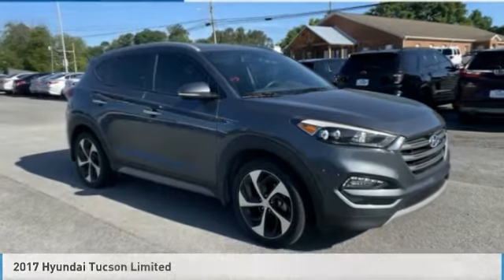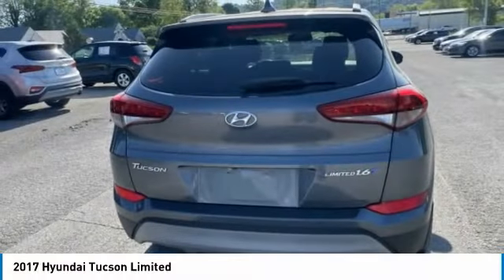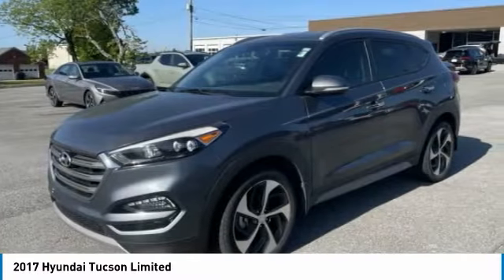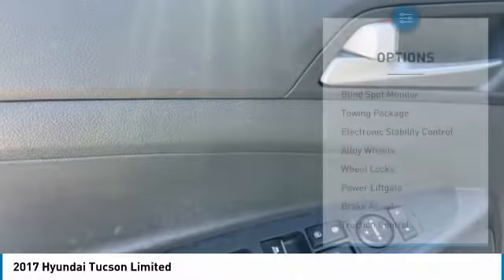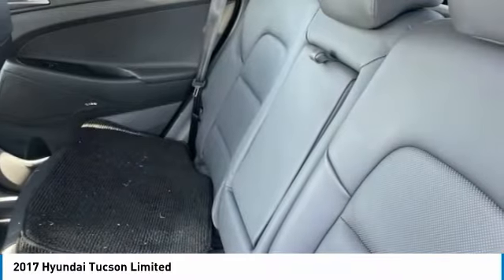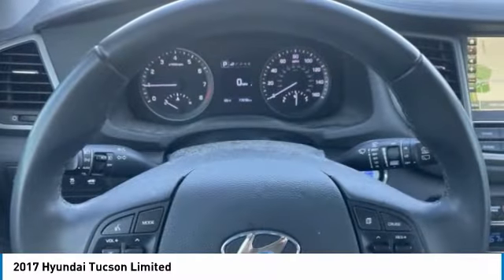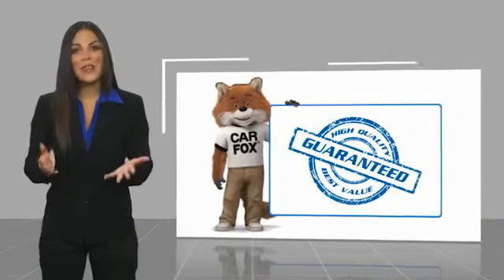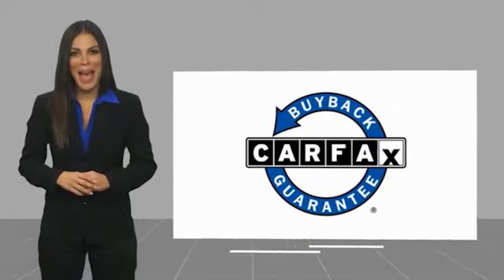2017 Hyundai Tucson Limited Coliseum Gray in Chattanooga P1895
Clean CARFAX. Recent Arrival! Apple CarPlay / Android Auto, Locally owned and serviced, Bluetooth, Lane Keeping Assist, Rear Cross Traffic Collision Assist, Forward Collision Assist, BACKUP CAMERA, BLIND SPOT MONITOR, LEATHER SEATS, Recent Oil Change, Remainder of Factory Warranty, Service Records Available, TOW PACKAGE.brbrAwards:br * 2017 KBB.com 10 Best SUVs Under $25,000 * 2017 KBB.com 10 Most Awarded Brands Reviews:br * Turbocharged engine delivers peppy acceleration and good fuel economy; plenty of advanced safety and infotainment features are available; comfortable ride on rough roads; top safety scores. Source: Edmundsbrbr** MAY REQUIRE FINANCING THROUGH DEALER FOR INTERNET PRICE ** Proudly serving as North Georgia's only Hyundai dealer! Located in Ringgold, Ga, you can buy with confidence knowing Mtn. View Hyundai is family-owned and will treat you like family. With all makes and models of Pre-Owned vehicles in addition to our robust selection of Hyundais at the areas lowest prices, choose Mtn. View Hyundai for all of your automotive needs. Convenient to Chattanooga, Cleveland and Dalton, visit us today at 7154 Nashville Street, Ringgold, GA 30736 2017 Hyundai Tucson Limited